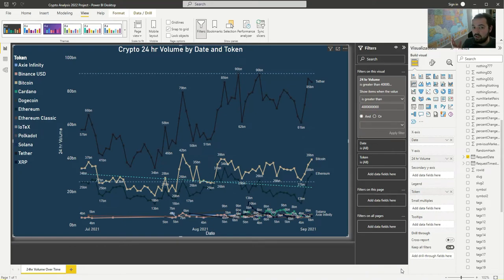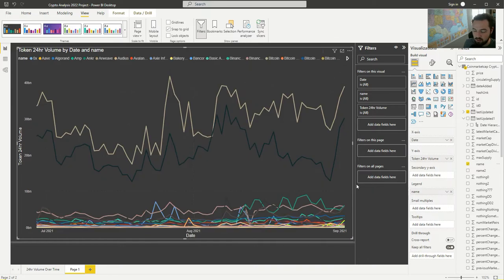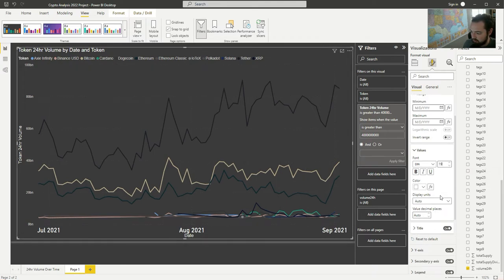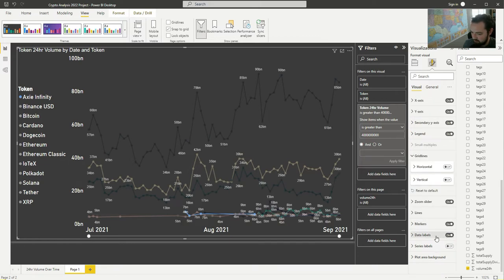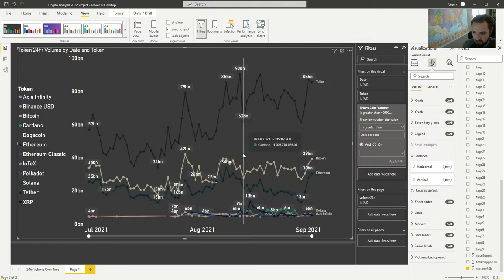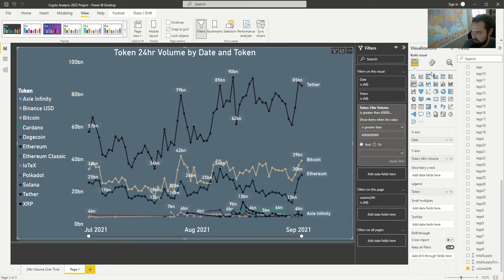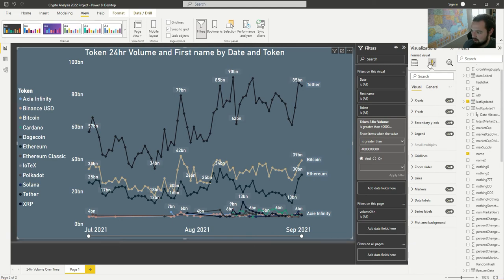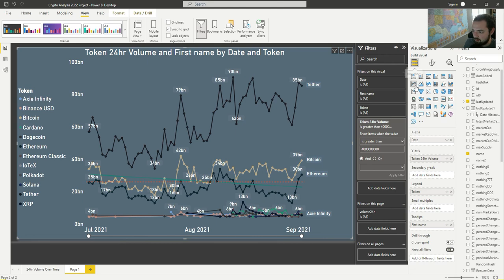Power BI Line Chart "How-To" Guide using Crypto Data (FULL GUIDE)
Be sure to save this .csv file as an excel file after downloading.

This video shows how to configure a line chart in Microsoft Power BI using cryptocurrency market data.